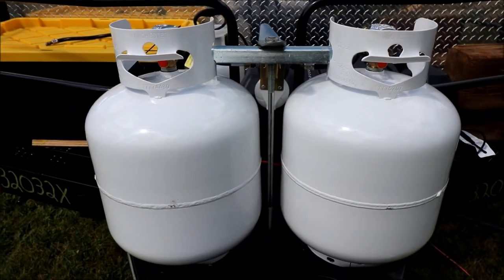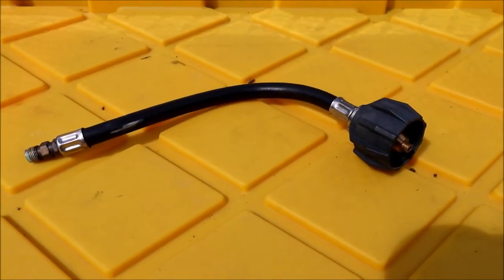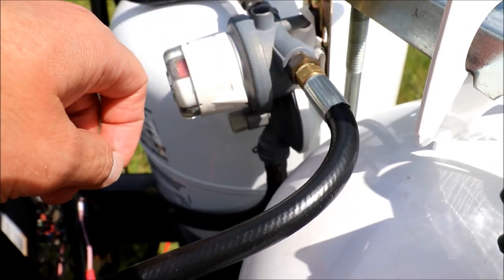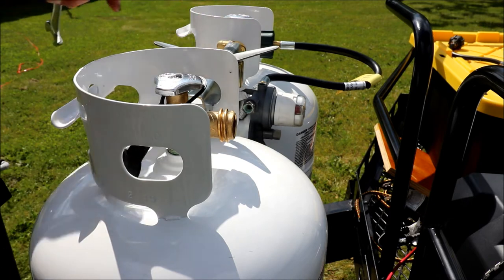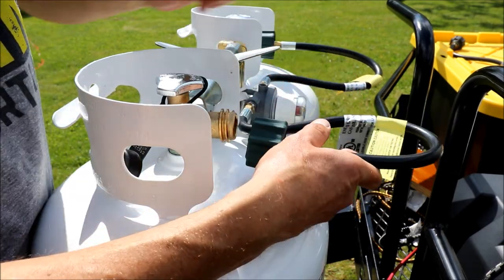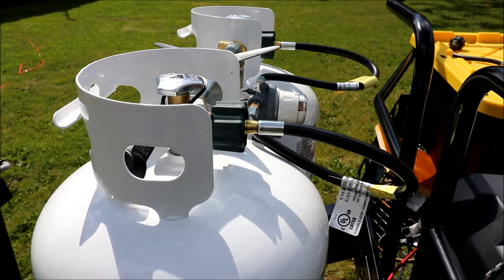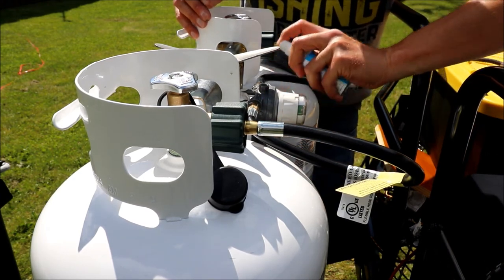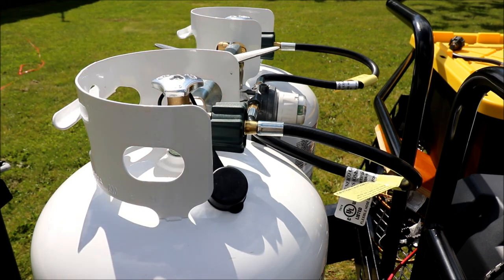Camper Propane Hose Repair